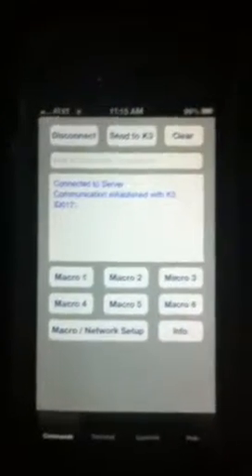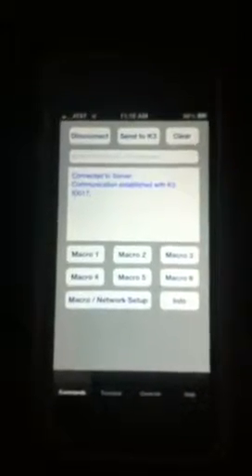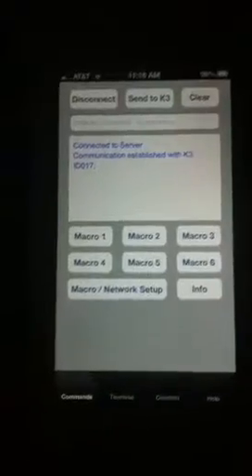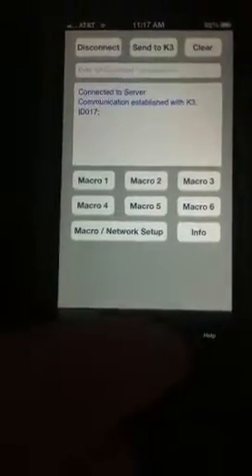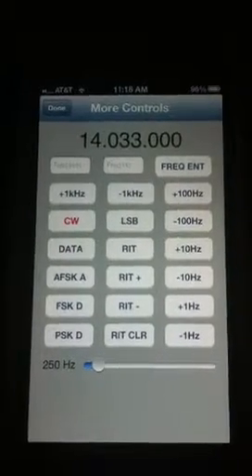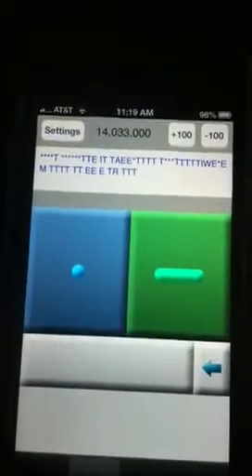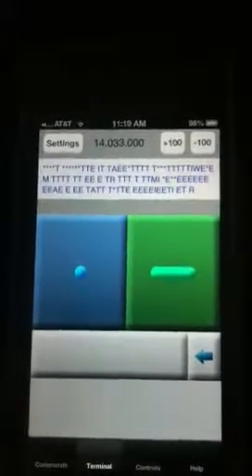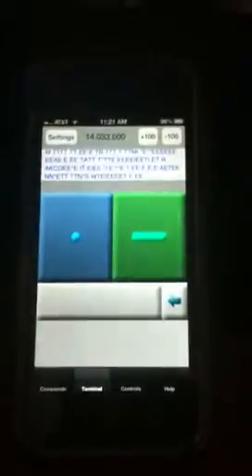K3iDitDah Demonstration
Shows how K3iDitDah can remotely control your K3 or KX3 and allow you to make CW QSOs.